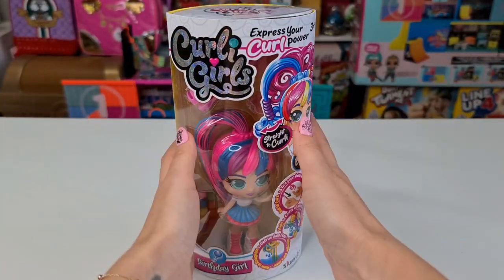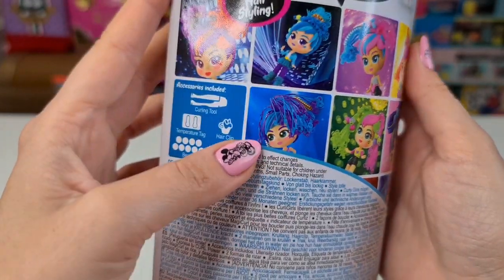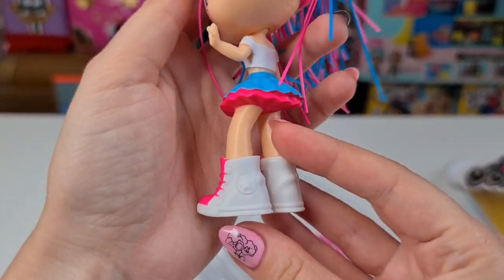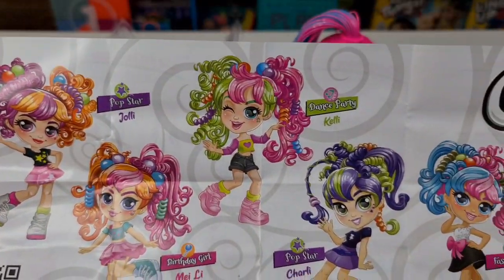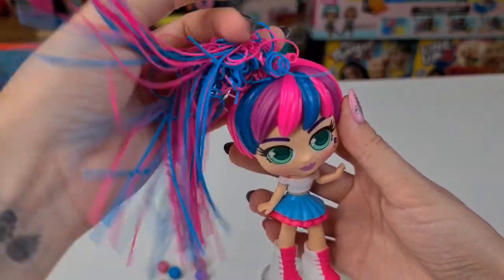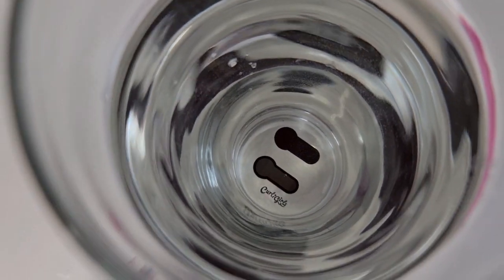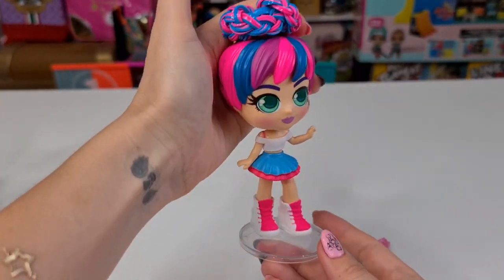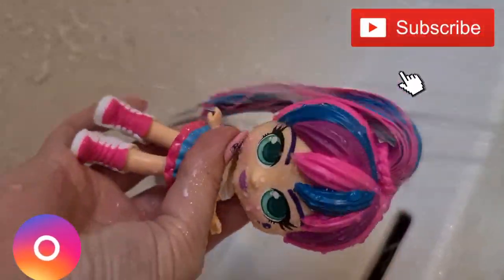Curli Girls - Express your Curl Power! Unboxing Birthday Girl - Bayli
Hi guys, it's time to express our curl power with the New Curli Girls from Silverlit! these dolls are super fun and you can do endless hairstyles!